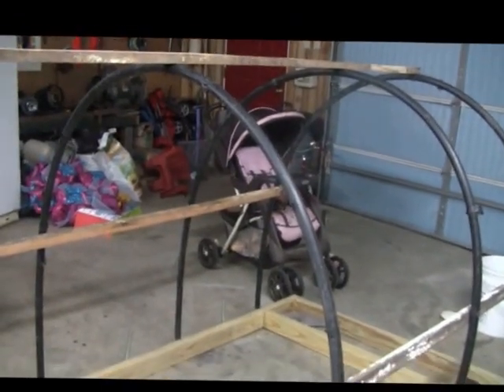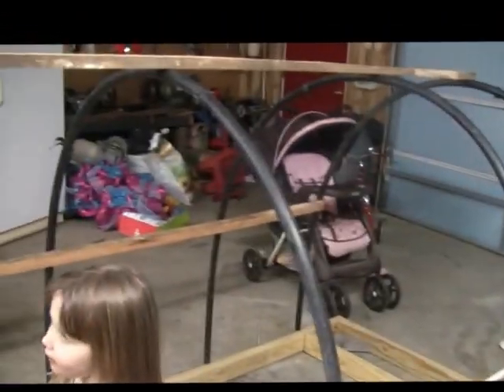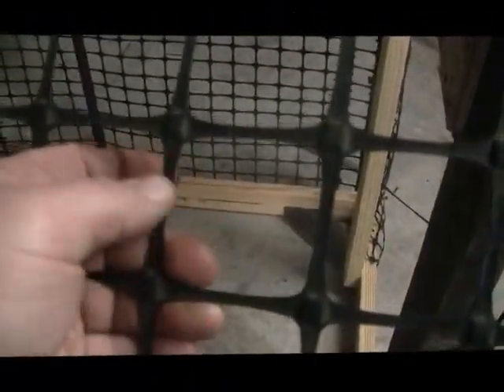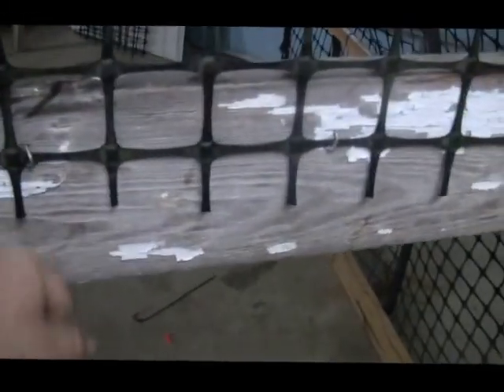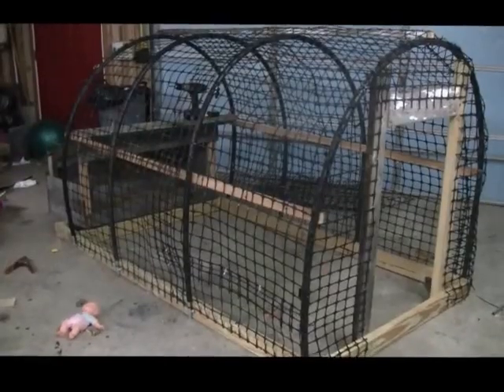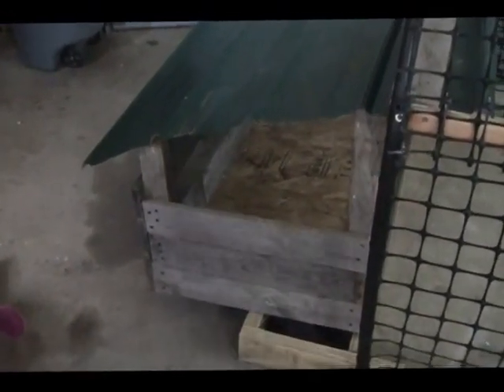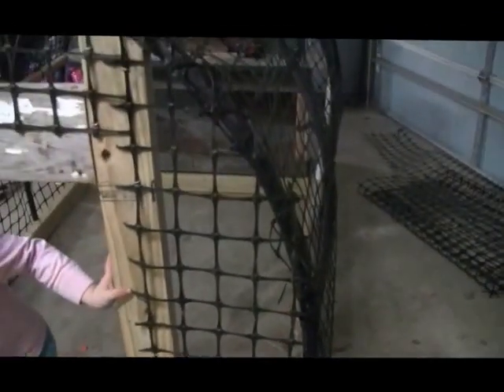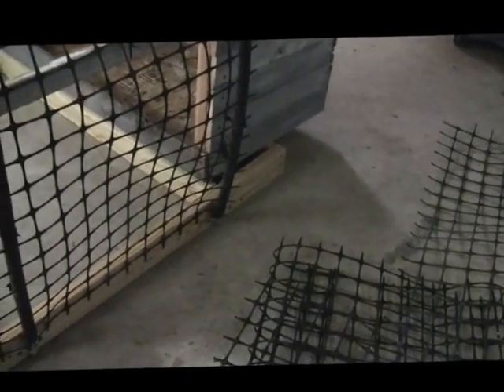Chicken tractor part 2